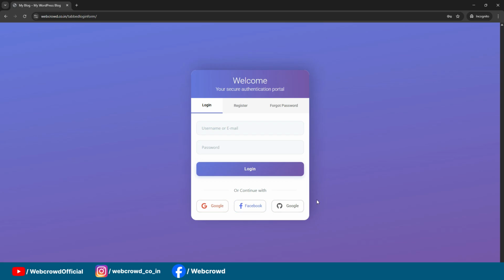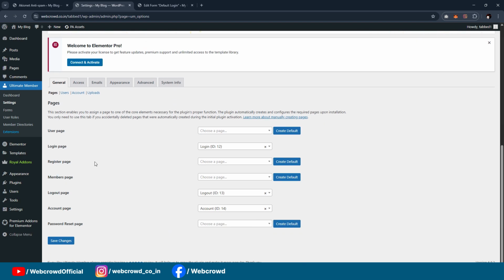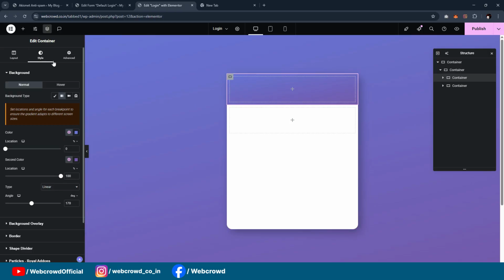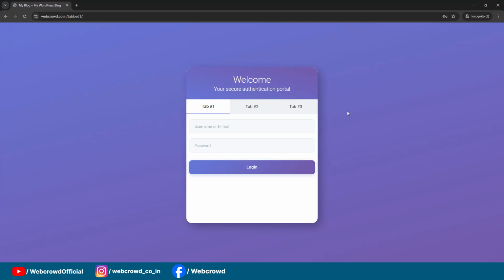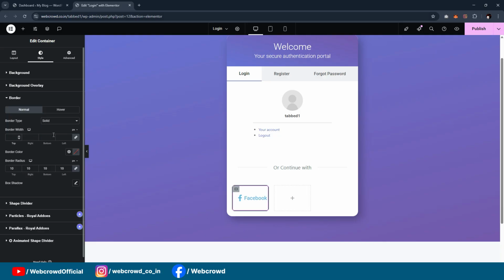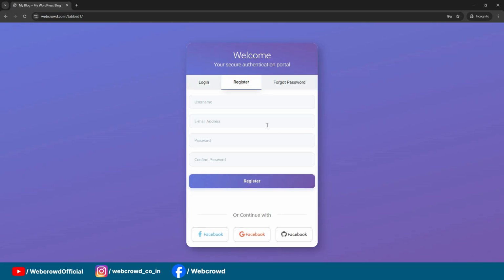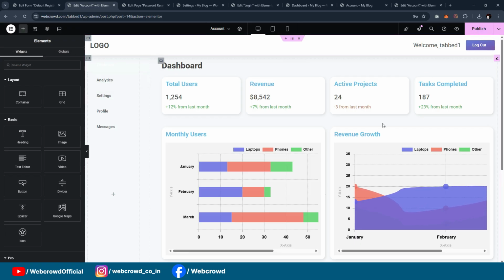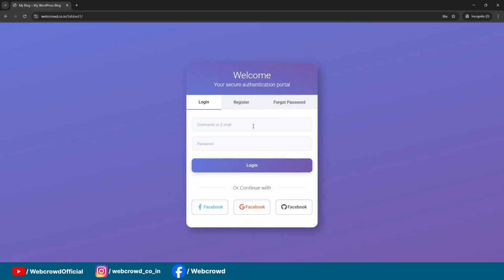Tabbed Style Modern User Registration Form With Advanced Dashboard | Ultimate Member | Wordpress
Design a nice User Registrations Forms Using Ultimate member With Advanced Dashboard & Sparkle Effects